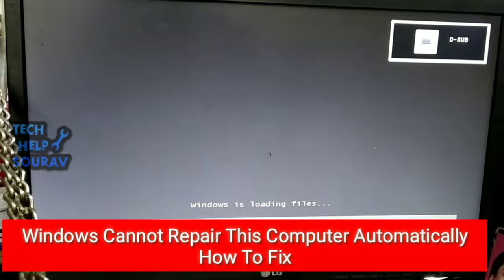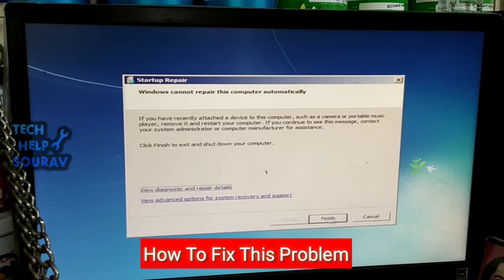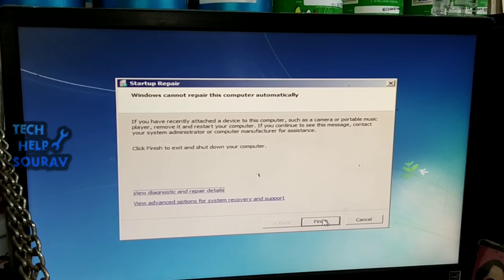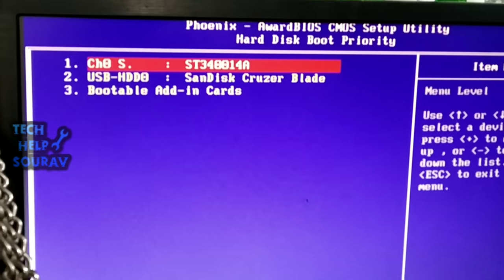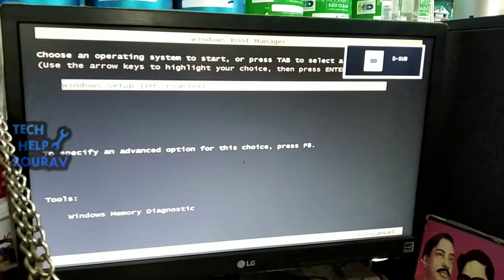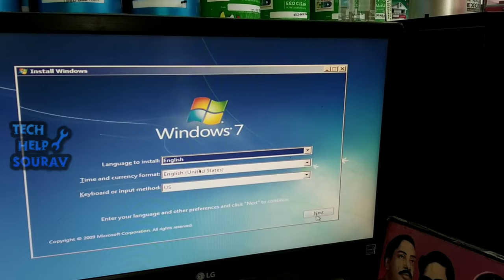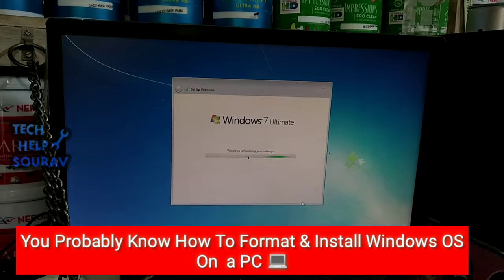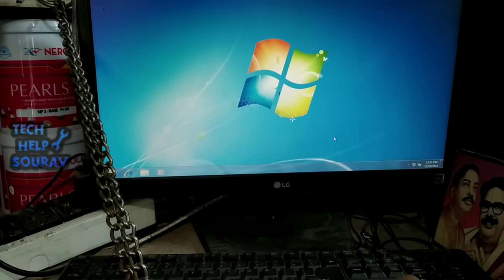Windows Cannot Repair This Computer Automatically - How To Fix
Hey Guys Sourav Dutta Here And Today i am Going To Show you.Windows Cannot Repair This Computer Automatically How To Fix
* windows cannot repair this computer automatically